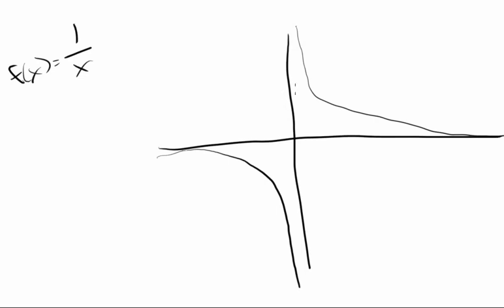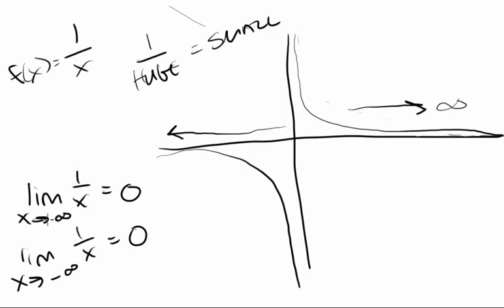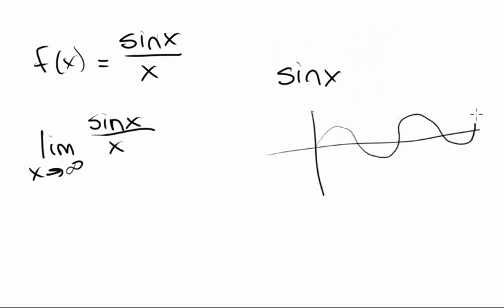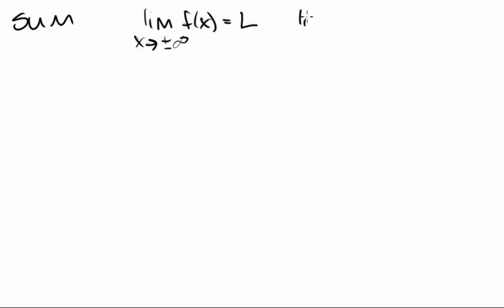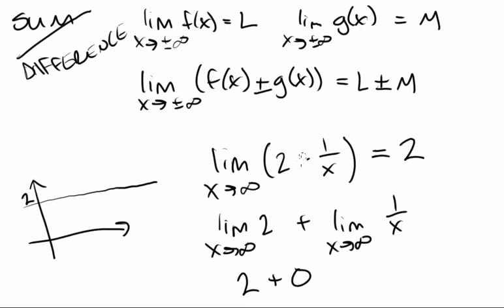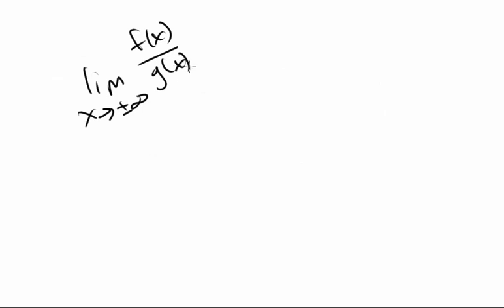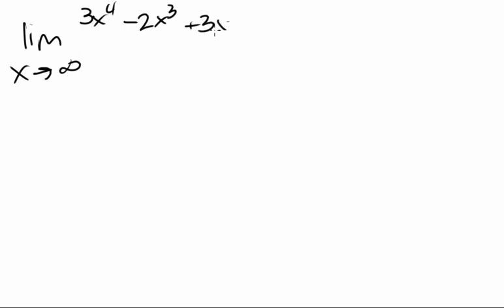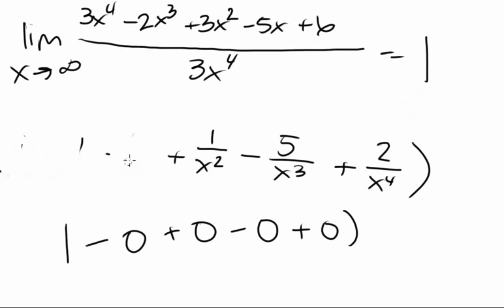WTH are Limits? Part 3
What the heck are limits? What happens as they go towards infinity?